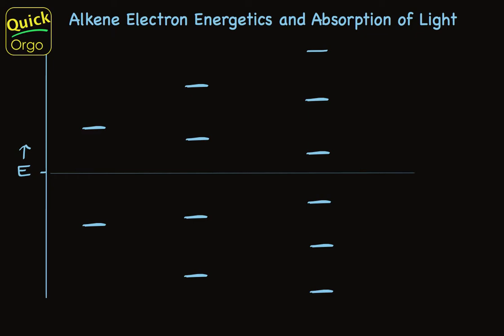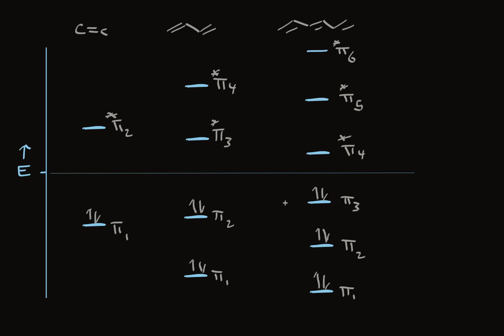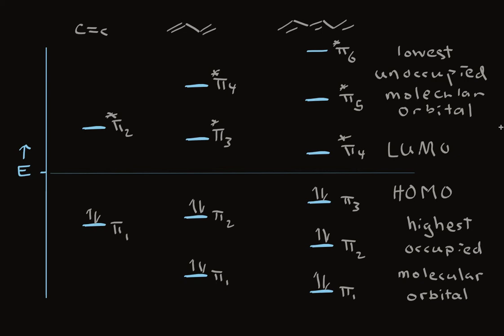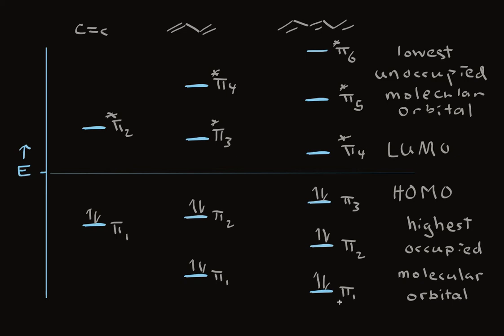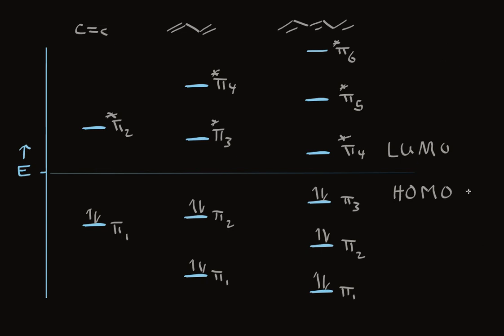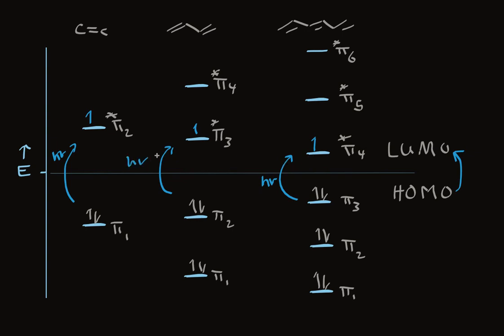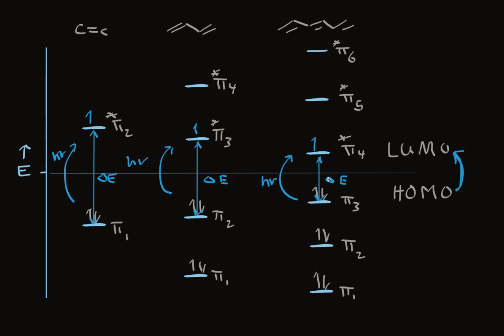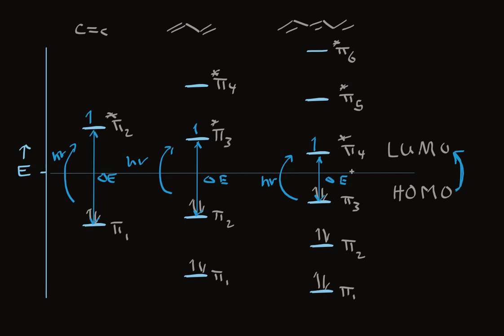Pi System Energetics and Absorption of Light